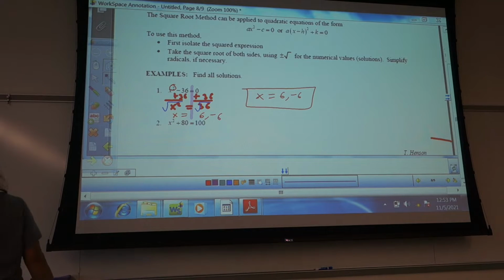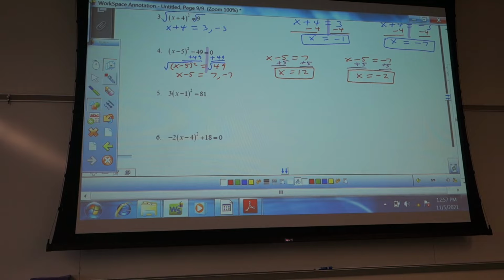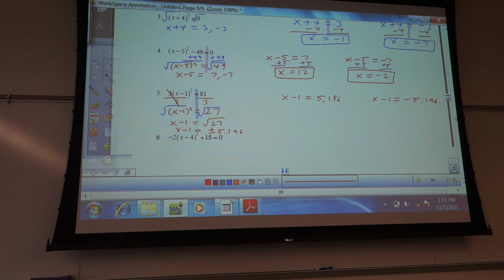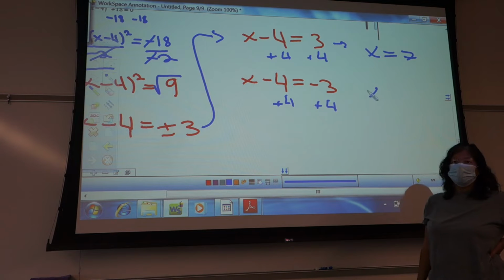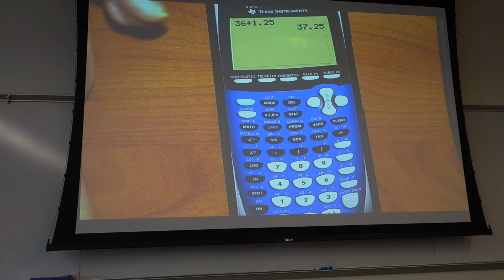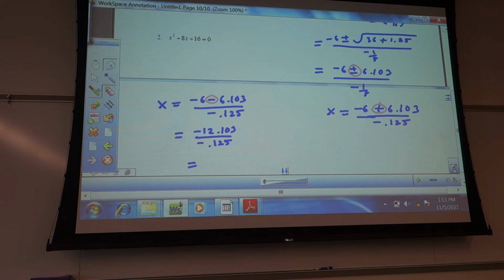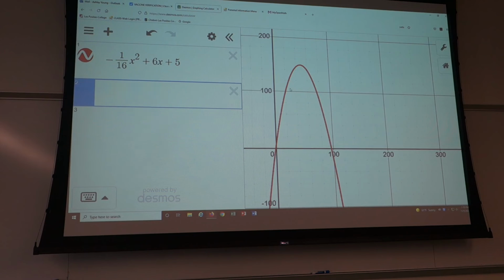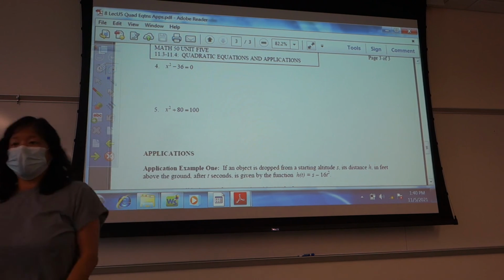Math 50 Unit 5 Solving Quadratics Nov 5 Part 3